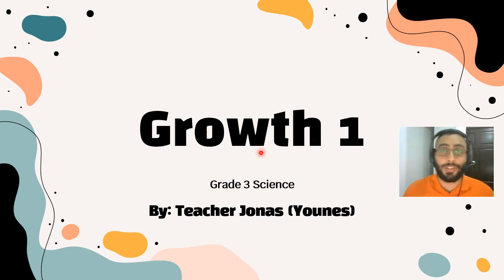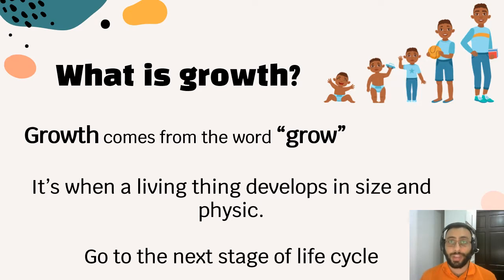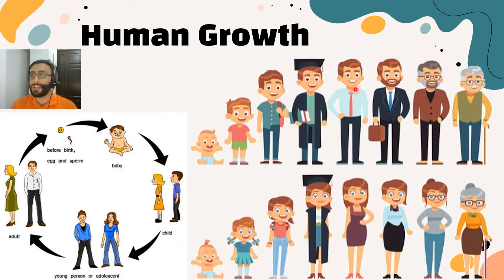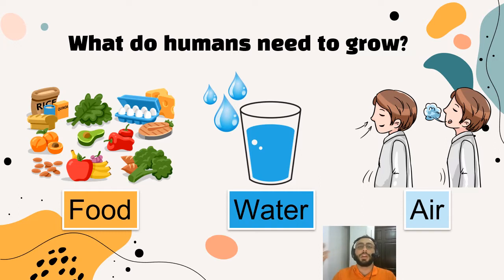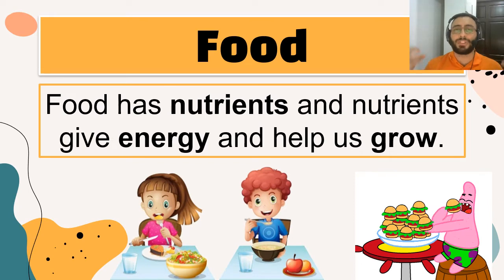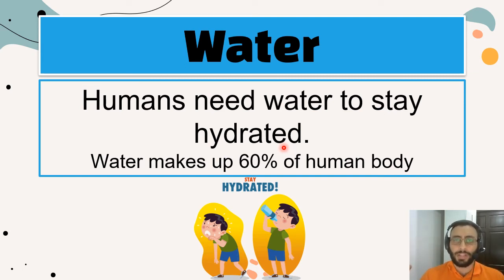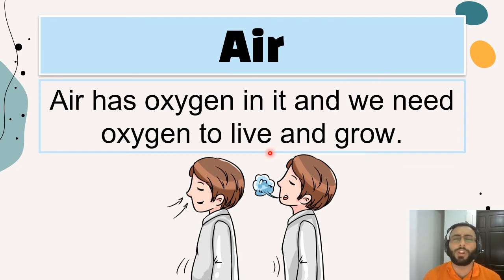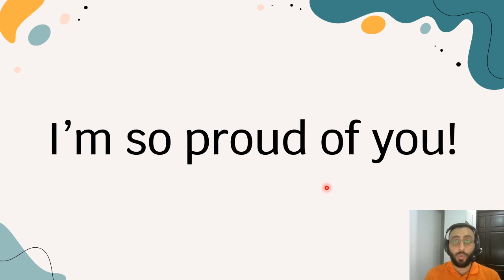G3 POM64 vdo 239 Science